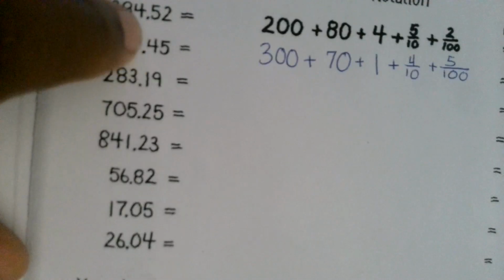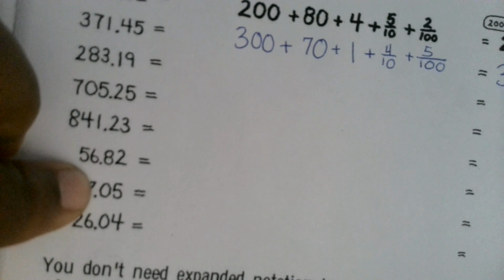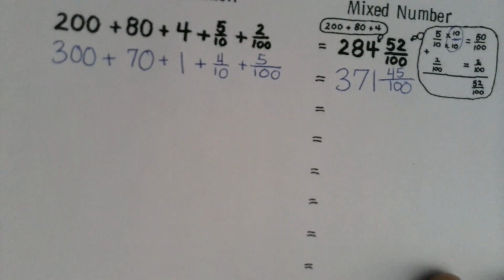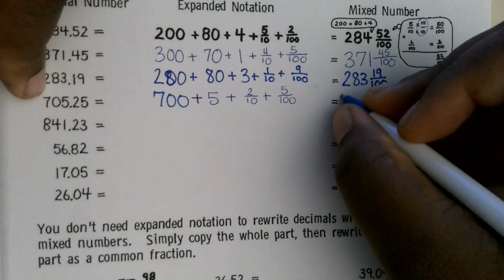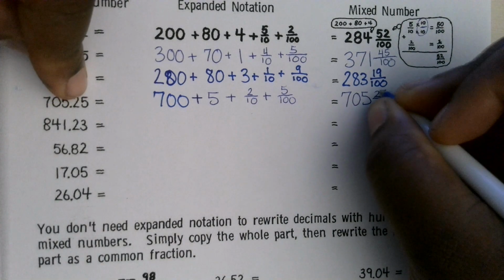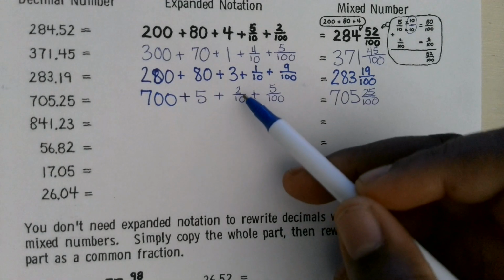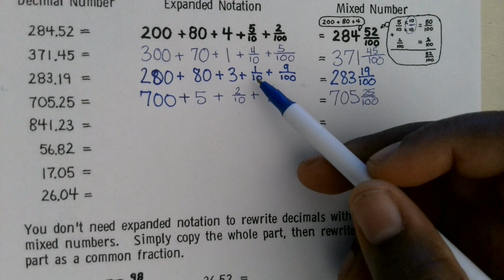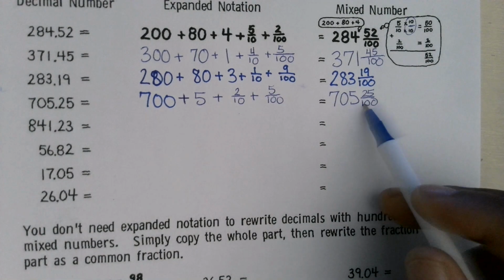Keys to Dec bk1 pg29a